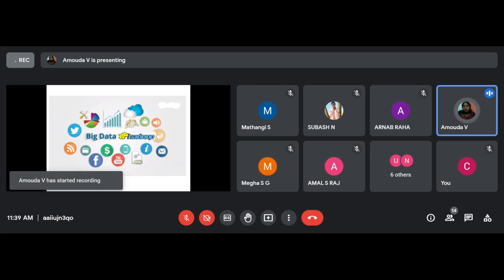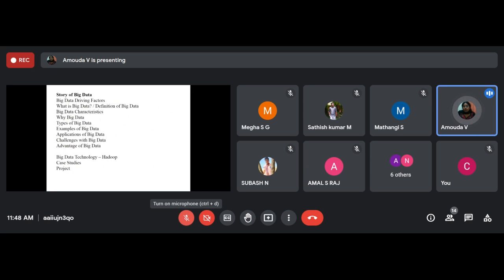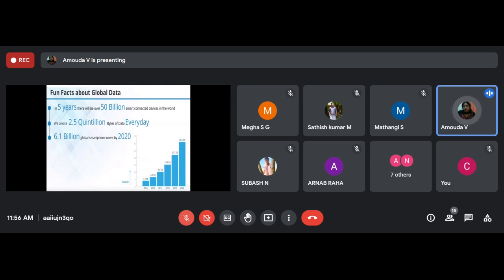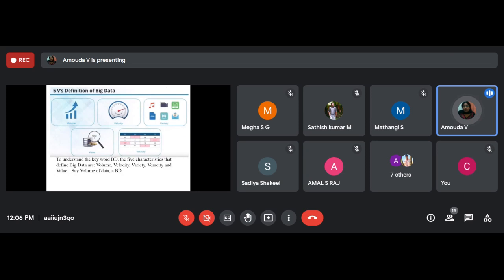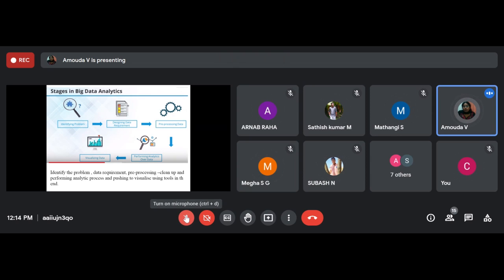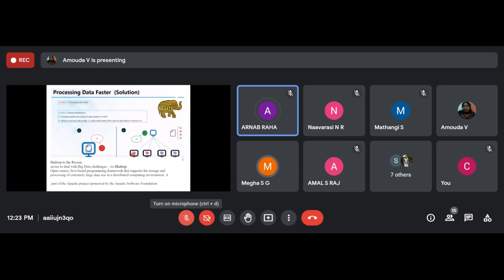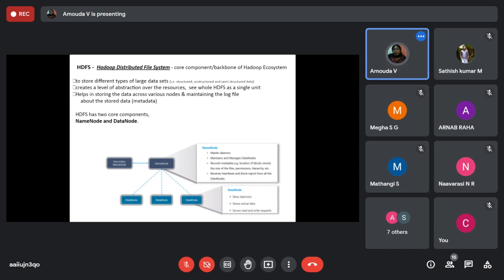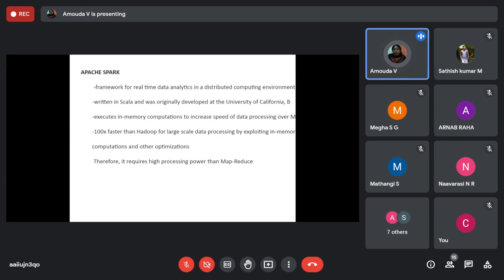Big Data Analytics 05-06-21